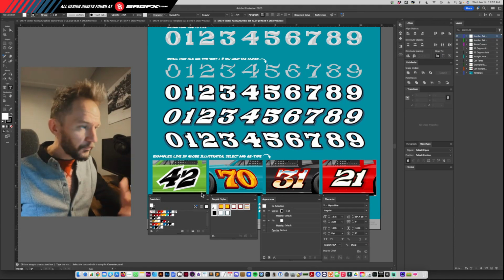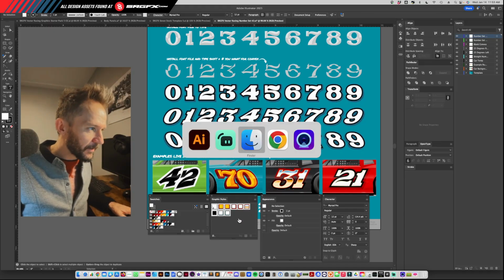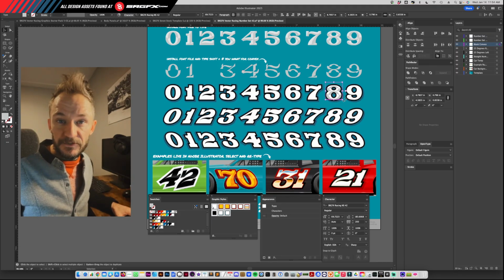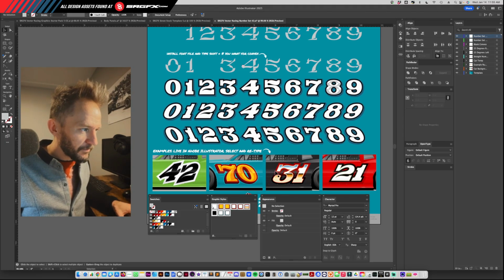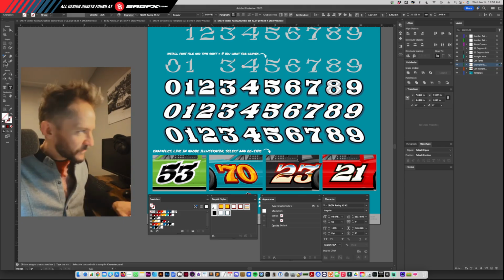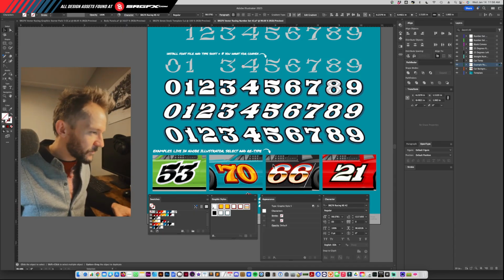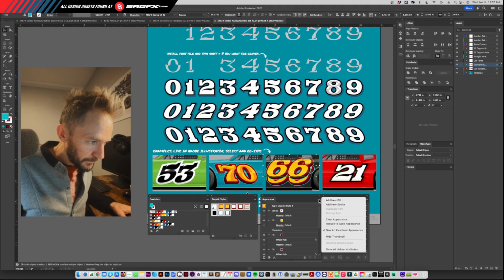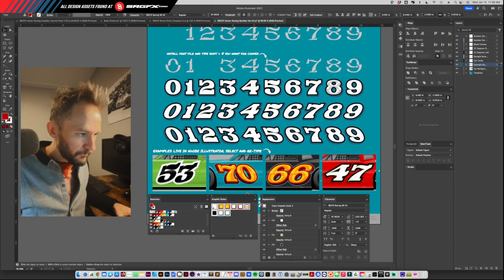Using SRGFX Racing Number Set 42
Super easy to use. Includes type able numbers and Adobe Illustrator Graphic Styles